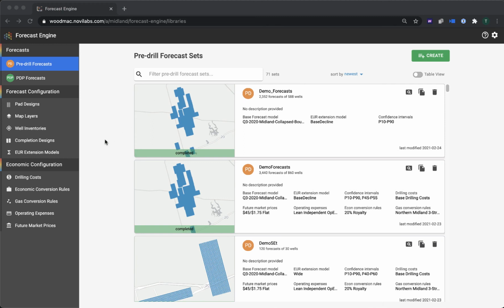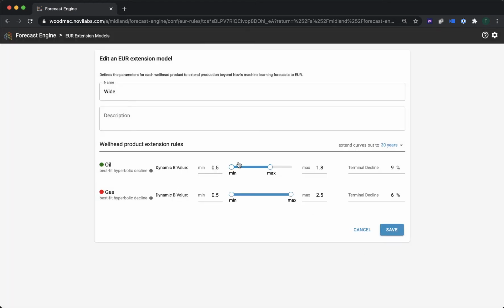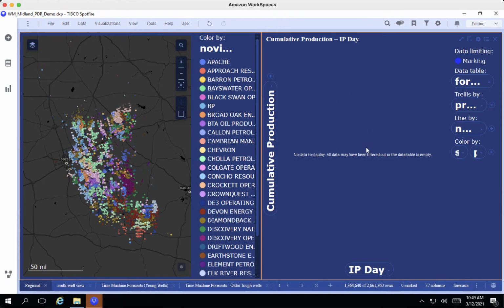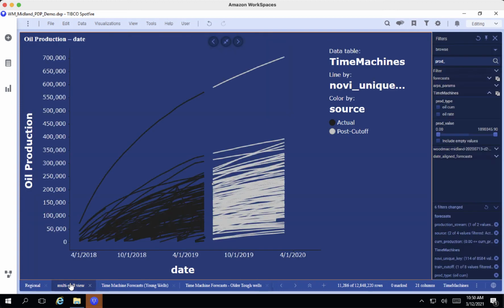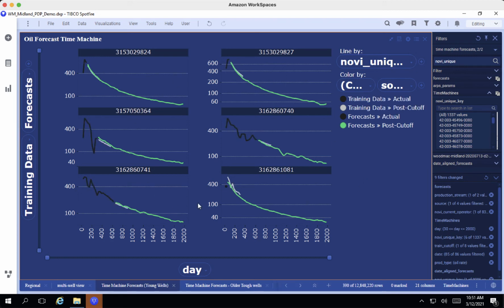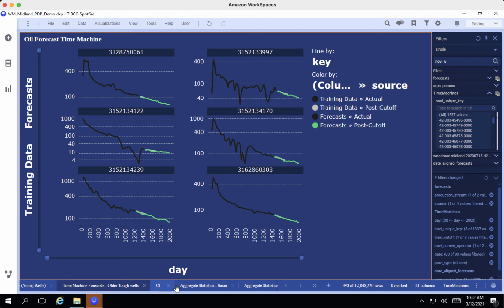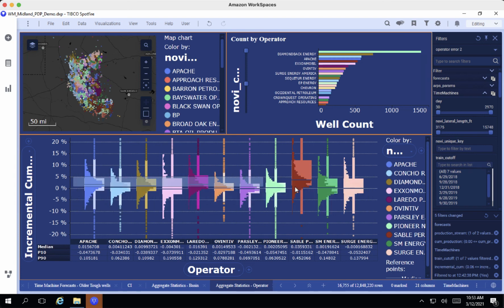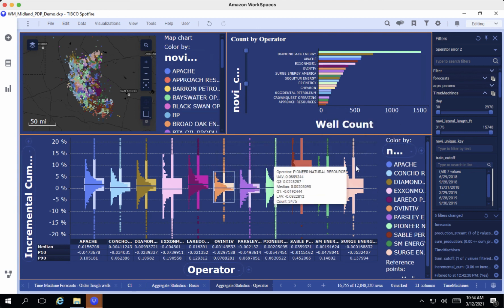Novi Labs PDP Forecast Introduction